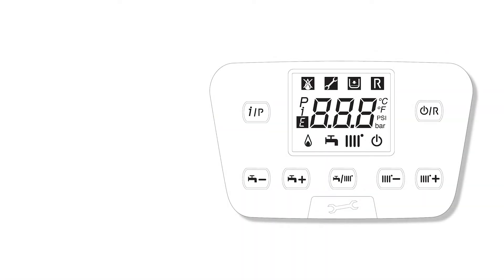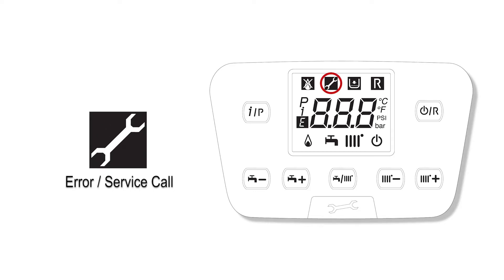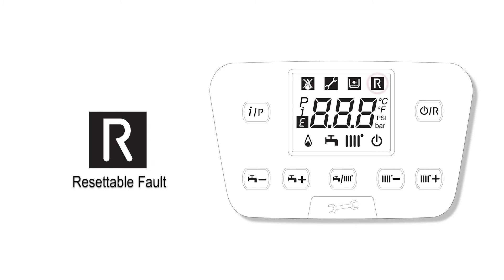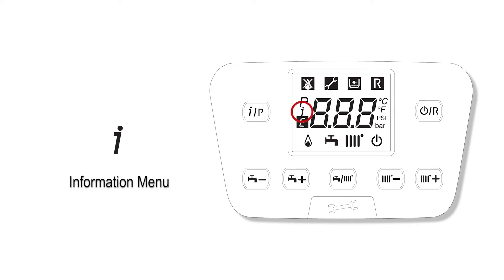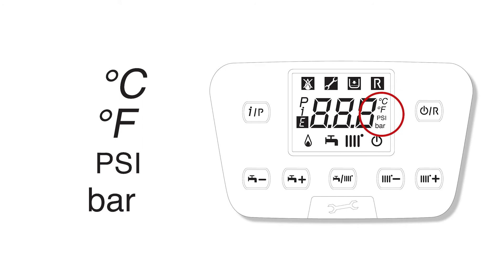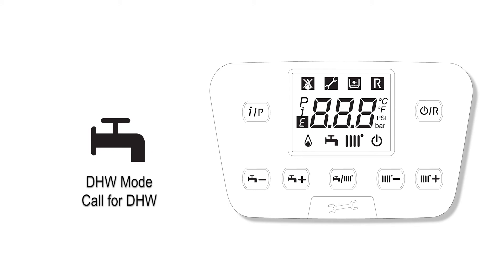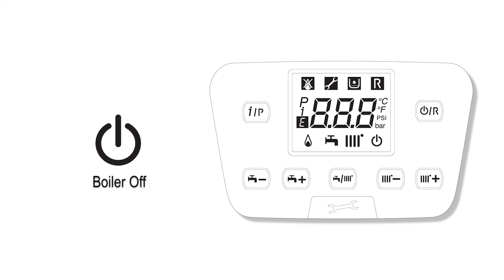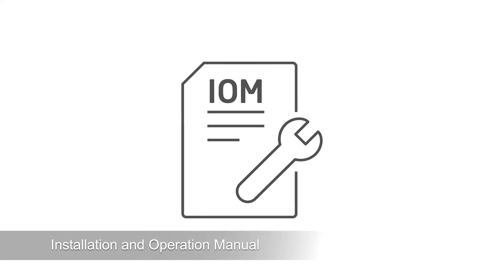Dunkirk AI Control Overview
In this video we show the basic functions of Dunkirk's AI Control on the DCC/DCB series of boilers along with the display icons.